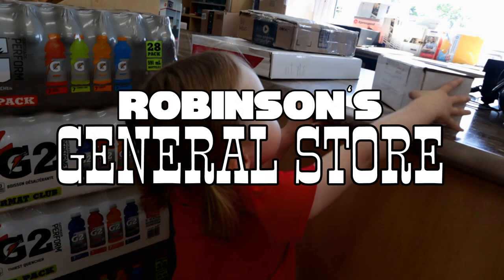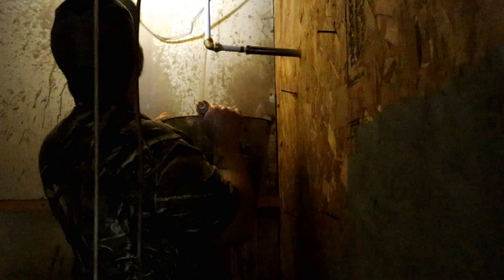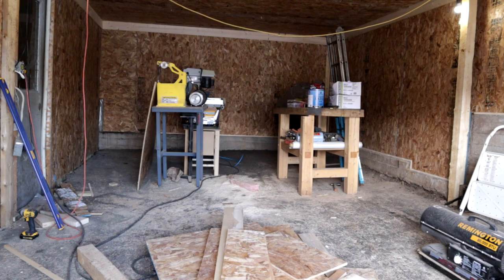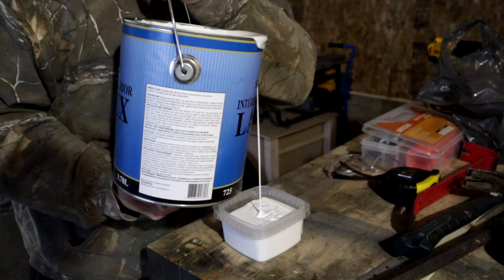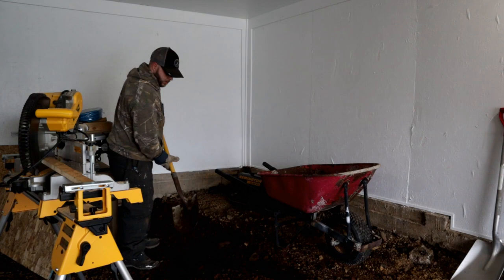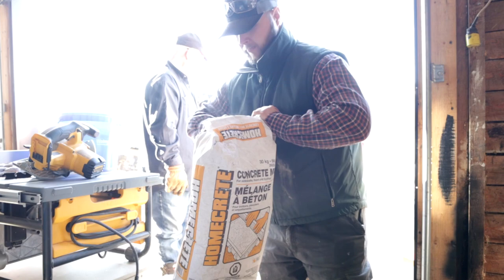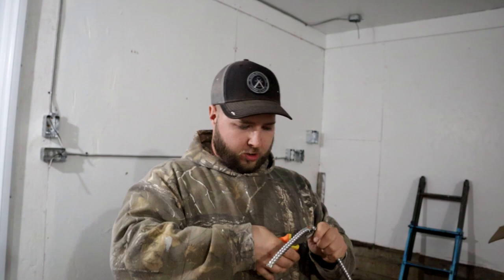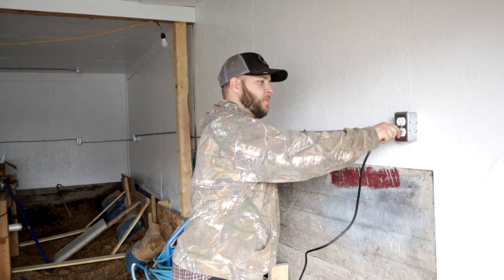The Newfoundland Hobbyist - SEASON PREMIERE!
This is the premiere episode for Season 4 of The Newfoundland Hobbyist, a public television show produced for Eastlink TV.

My main camera
My action Camera
Voice-Over Mic

My Address:
K Noseworthy
A0K 3R0

Leathercraft Tools:
Stitch Groover
Overstitch wheel
0.8mm thread
Flat skiver
Curved skiver

My favorite Dewalt tools:
20v Impact Driver
20v Brushless Drill
20v Circular Saw
Dewalt 20v Vacuum
Dewalt 90 degree Impact attachment
Dewalt Jobsite Tablesaw